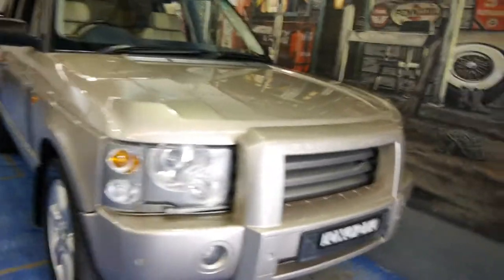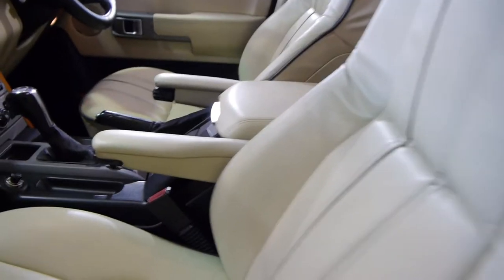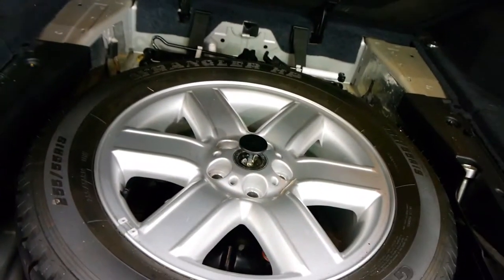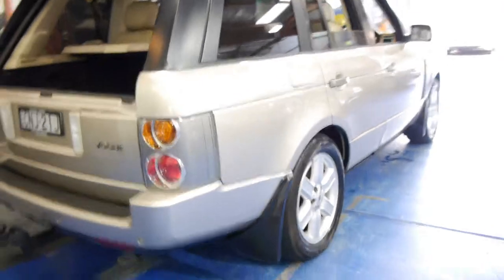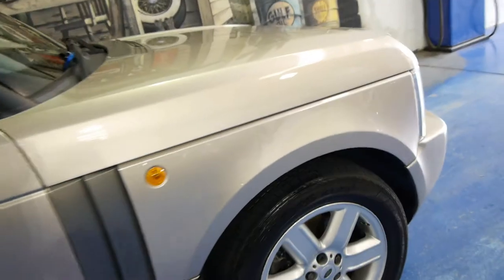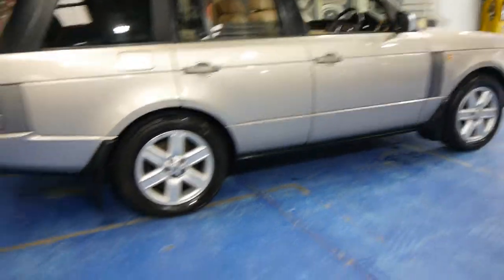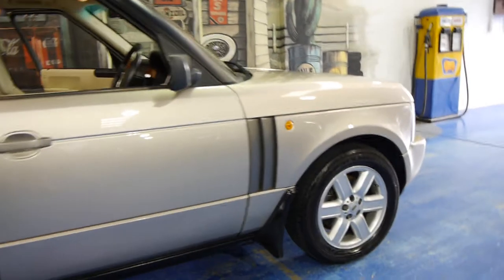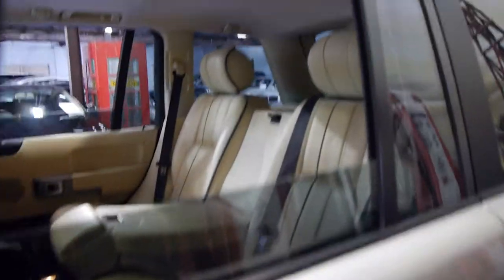Oldtimer Centre - Marrickville NSW